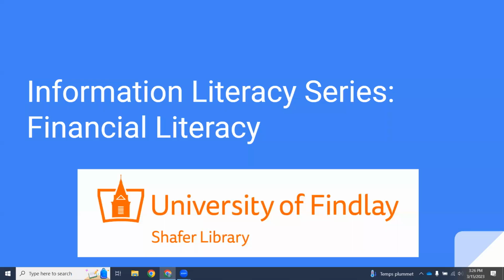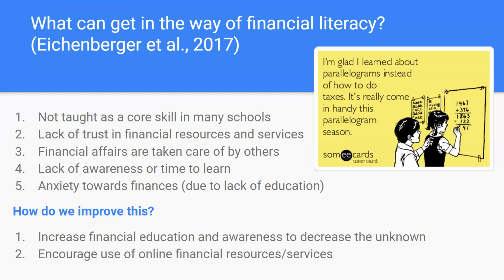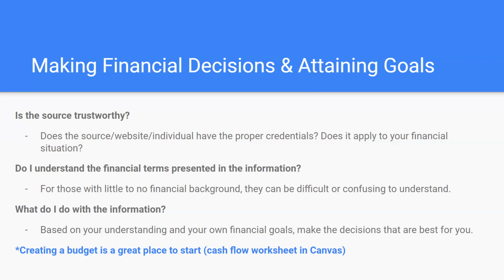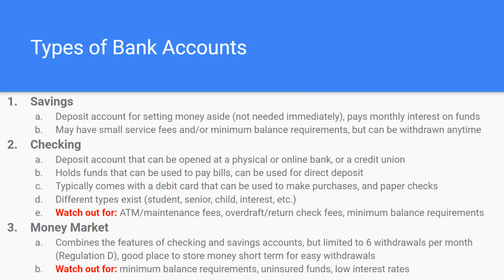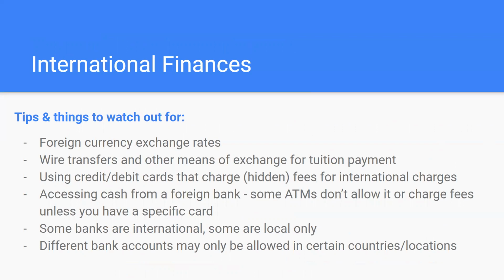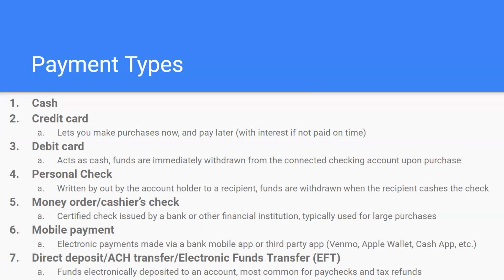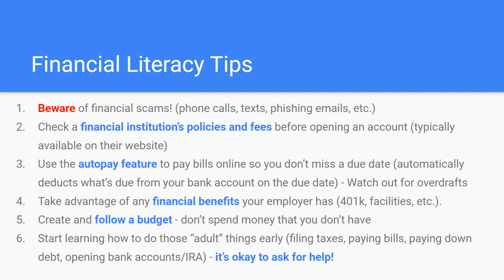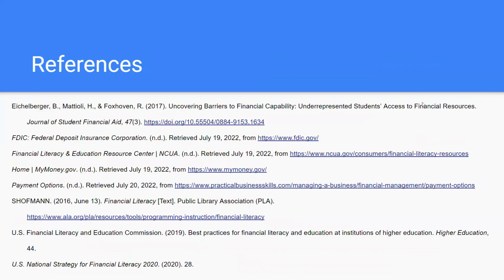Financial Literacy: Information Literacy Workshop Series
This session was recorded after the live session took place.